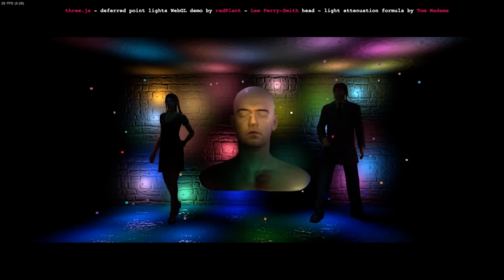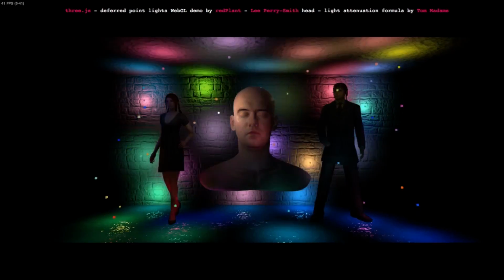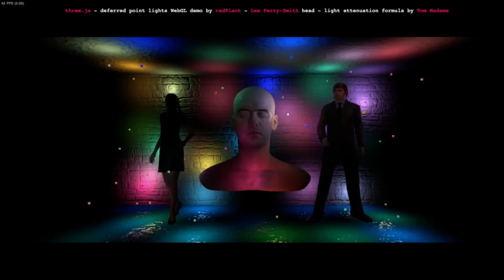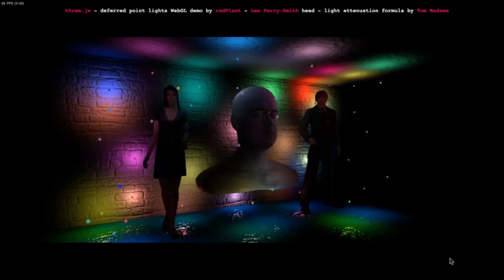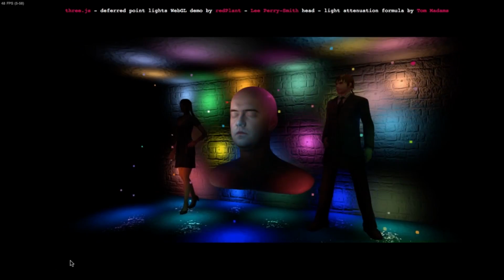Deferred Rendering - Interactive 3D Graphics